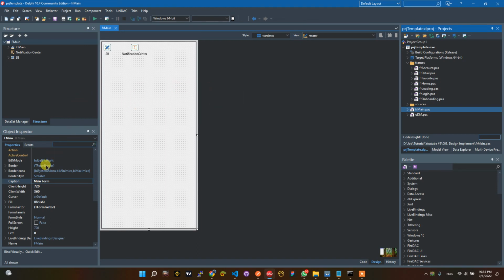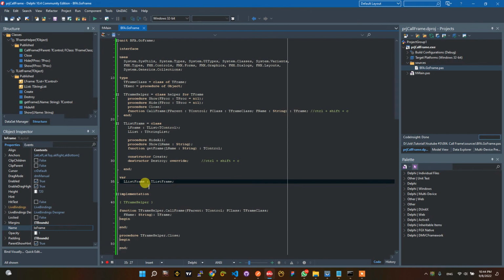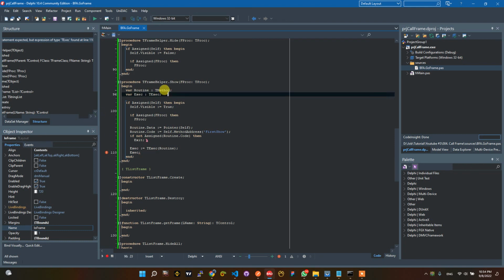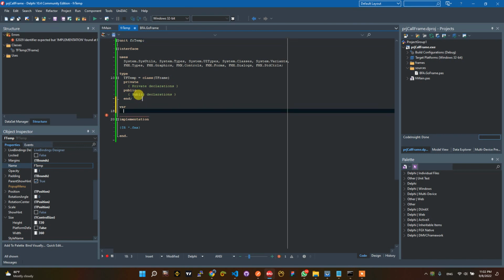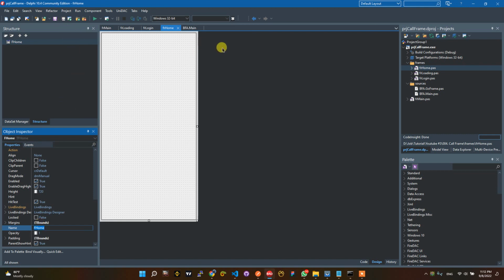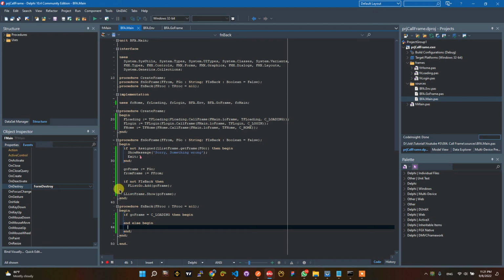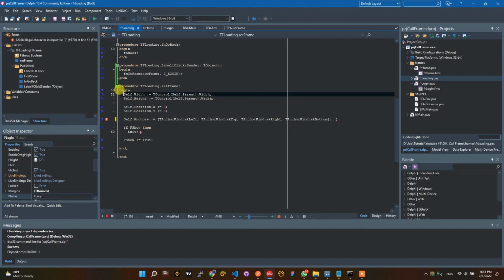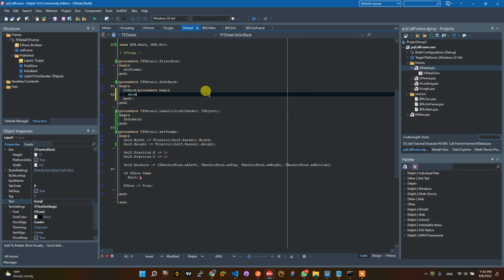003 - Make Some Template Using TFrame (English Version)